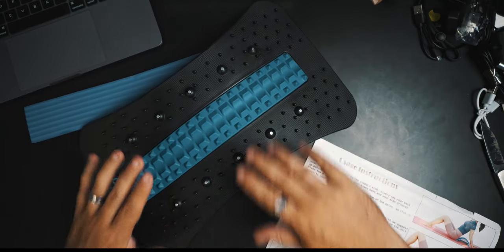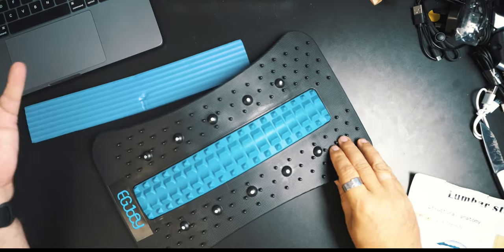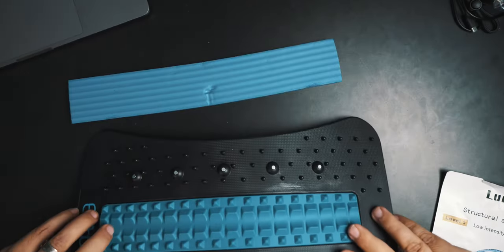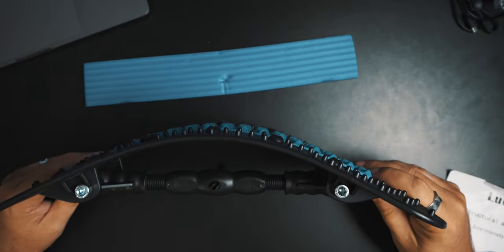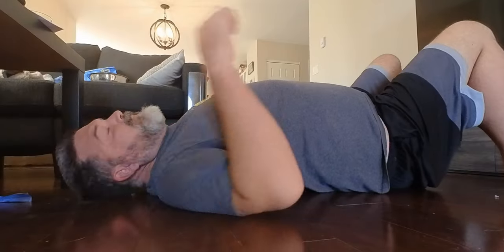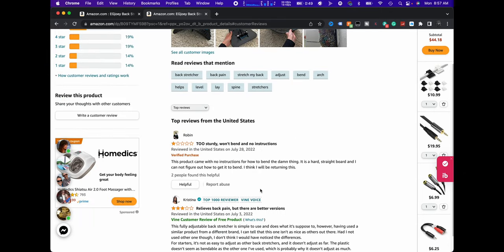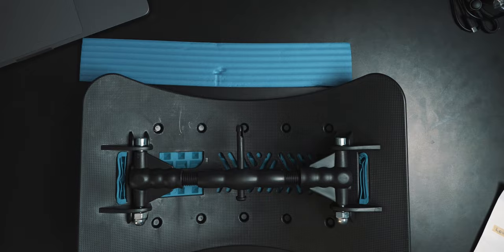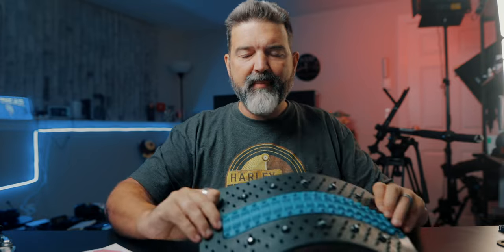The Cheapest Back Stretcher on Amazon - Does It Work?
Looking for a cheap back stretcher? Look no further than this Amazon listing! In this video, we'll take a look at this back stretcher and see if it works as advertised.

Does this back stretcher offer the cheap back stretching solution that you're looking for? We'll take a look and find out! If you're ready to get a good back stretch at a fraction of the cost, then this might be the stretcher for you.

There are so many back stretchers out there, and they all do the same thing. so if you have one you are probably good to go, but if you don't have one and don't want to invest much money, then maybe this back stretcher is a good option.  So today we are looking a the cheapest back stretcher that we could see on amazon.  And hopefully, we can answer the question ... How Good Is The Cheapest Back Stretcher on Amazon?